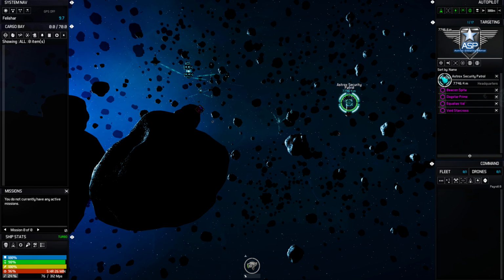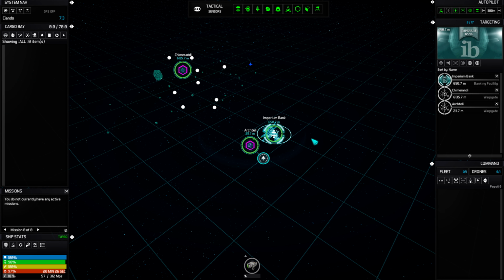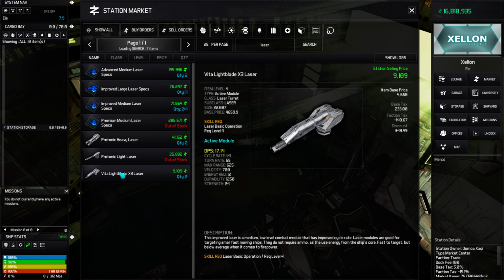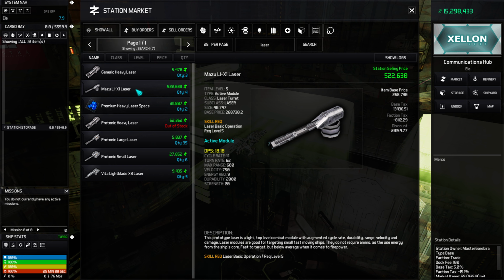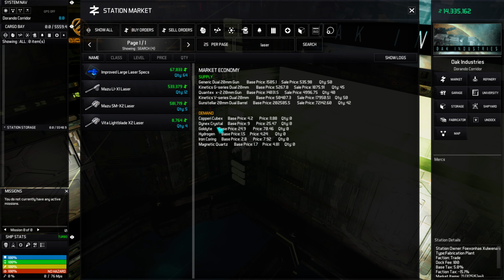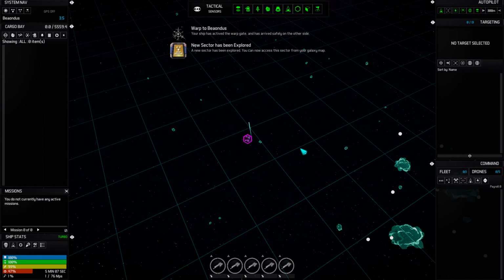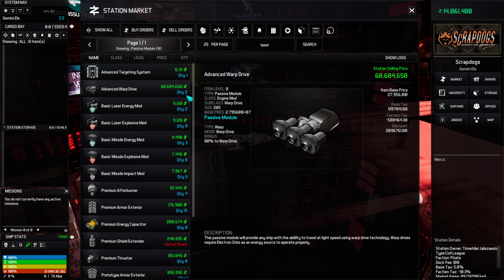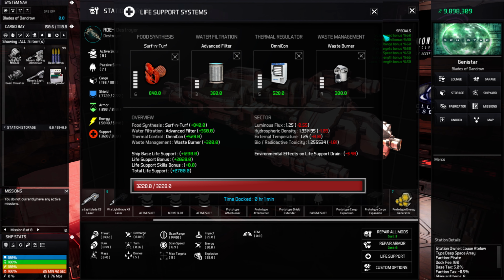Astrox Imperium - Part 7 - Exploring Trade & Obtaining our new Destroyer